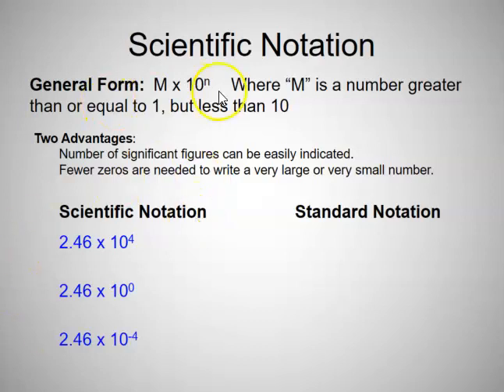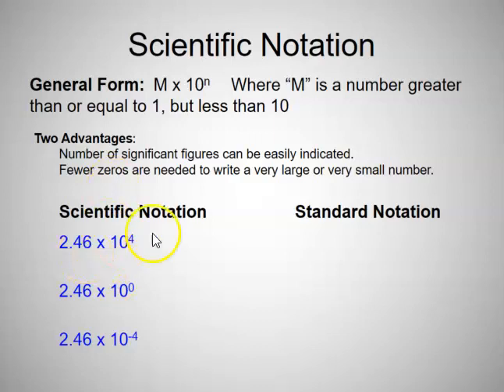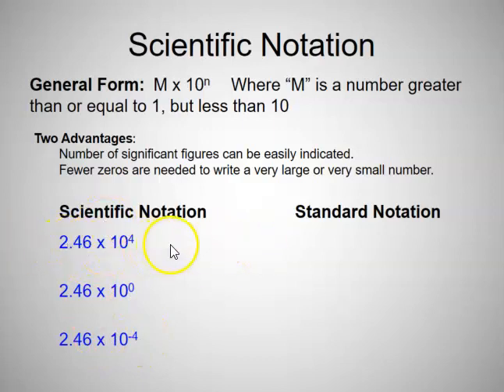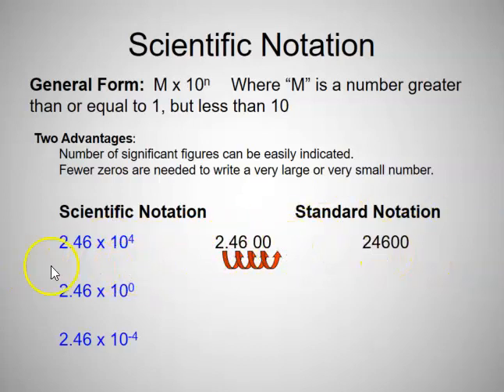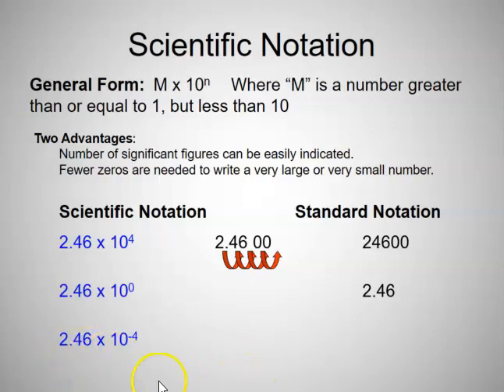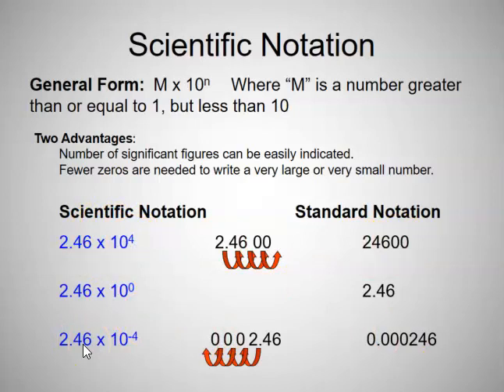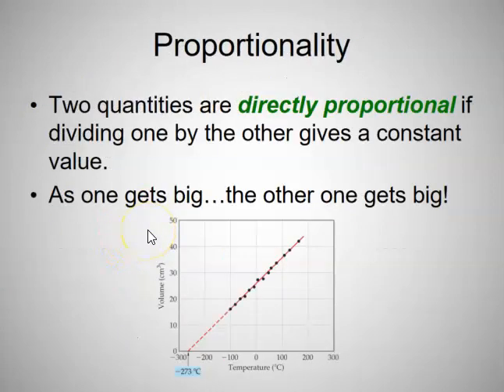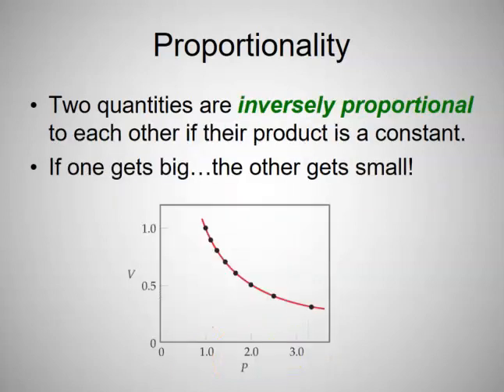Scientific Notation & Proportionality